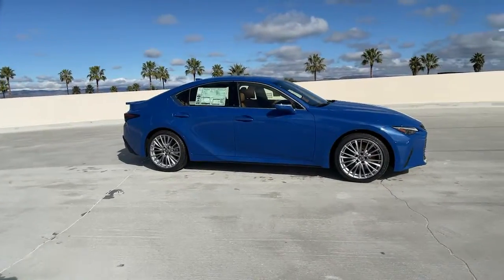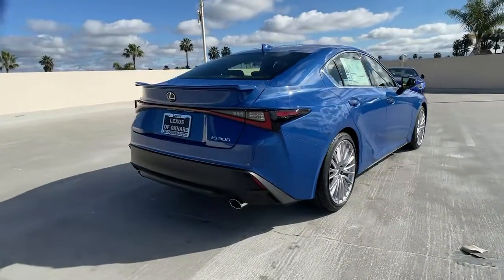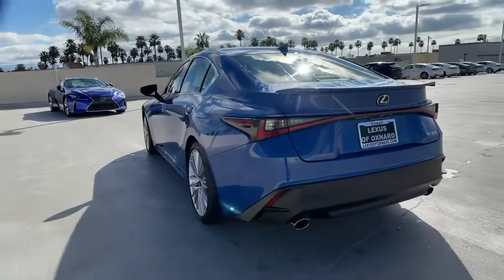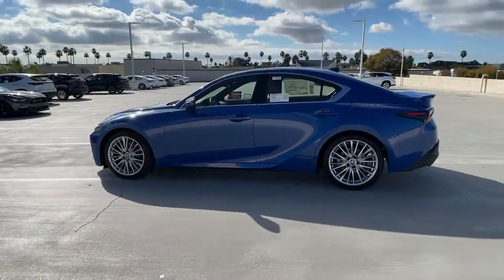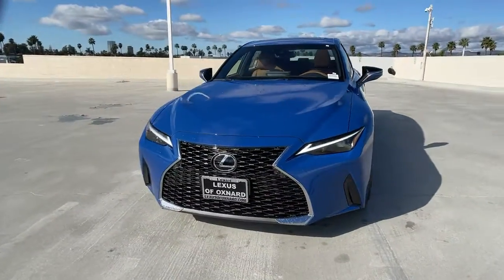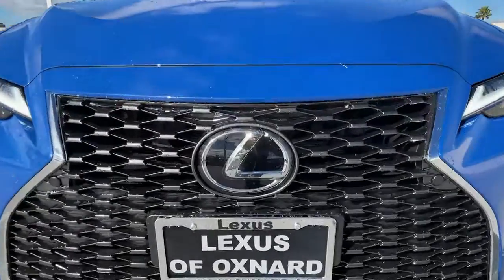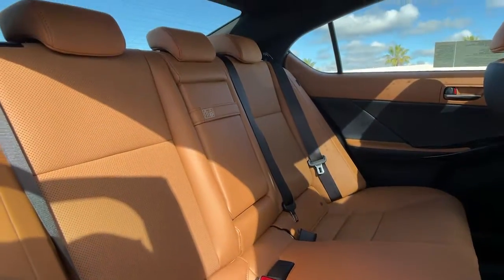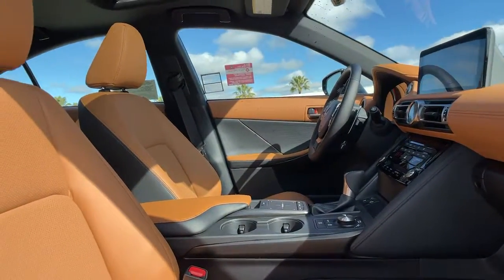2022 Lexus IS Oxnard, Ventura, Camarillo, Thousand Oaks, Simi Valley, CA 5118421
8y6 New 2022 Lexus IS available in Oxnard, California at Lexus of Oxnard. Servicing the Ventura, Camarillo, Thousand Oaks, Simi Valley, CA area.